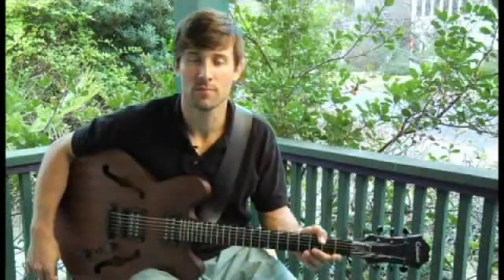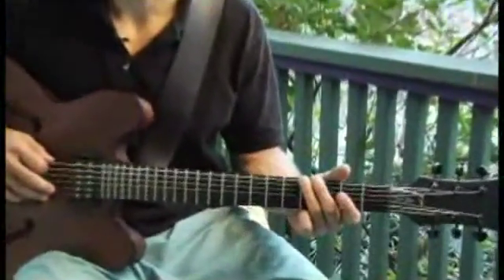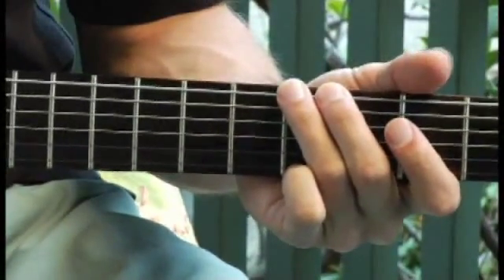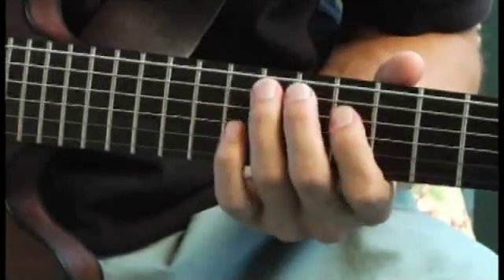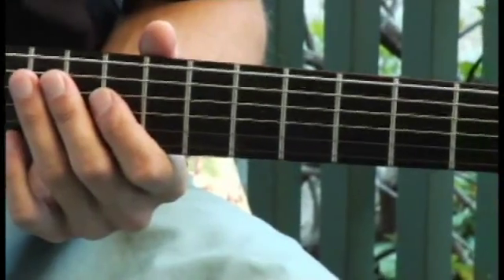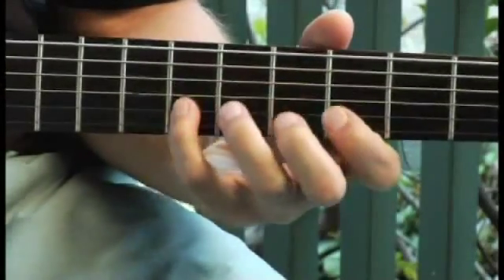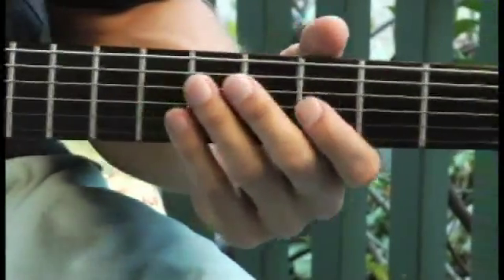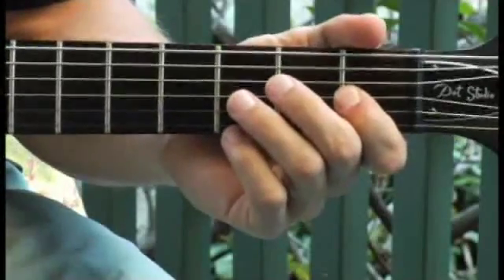Playing D7 Diminished in 2nd Inversion Arpeggios on Guitar : How to Play Guitar Arpeggios 6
Writing freestyle guitar solos around the D7 Dim in 2nd Inversion chord arpeggio is easy in this advanced video guitar lesson on solos.